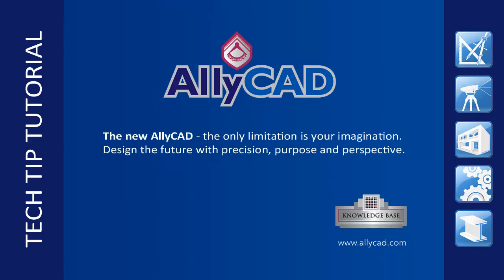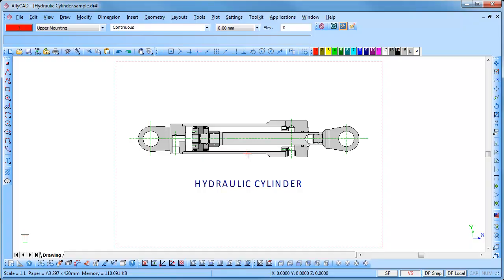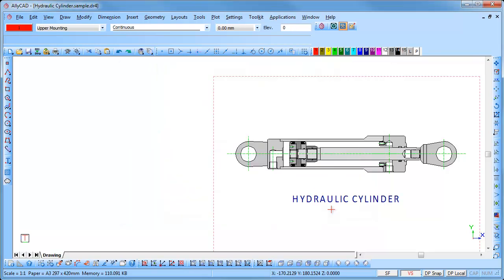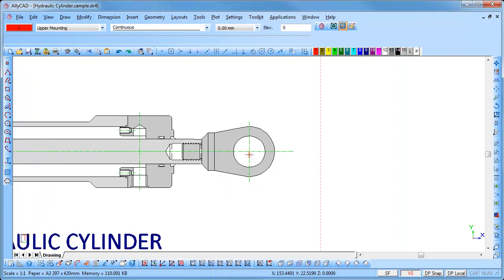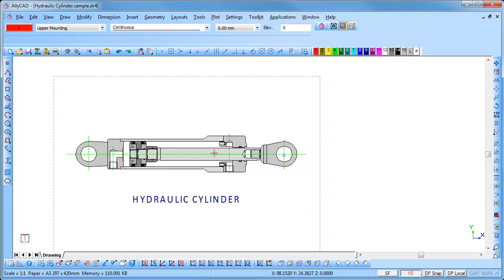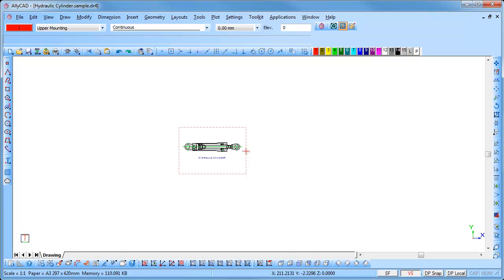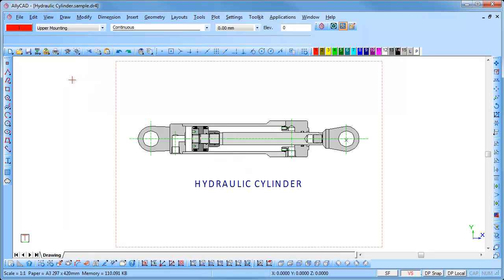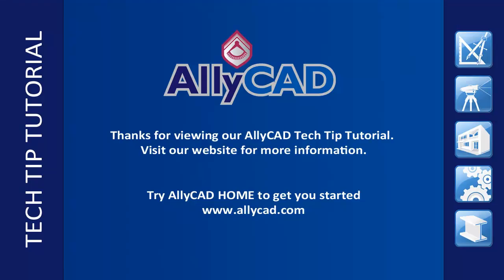AllyCAD Software: Magnifying, De-magnifying and Redraw to paper extents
CAD Software - Magnifying, De-magnifying and Redraw to paper extents in AllyCAD